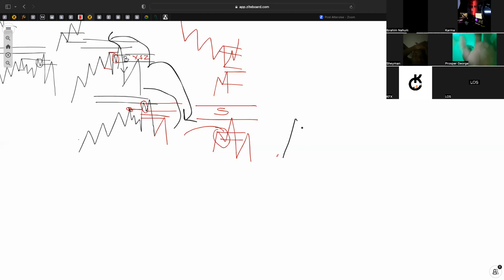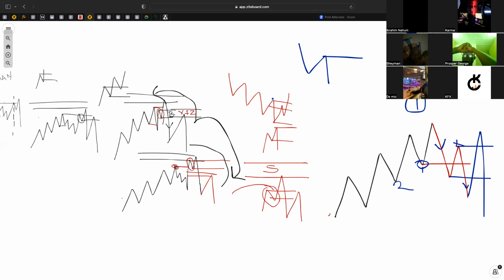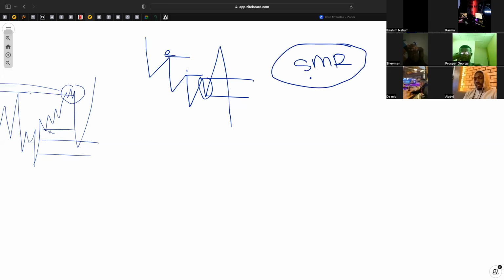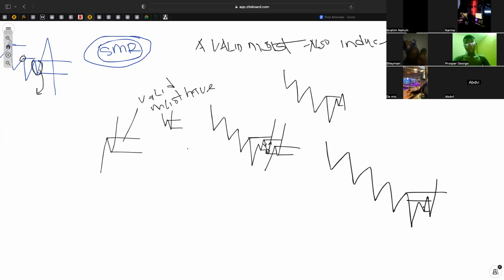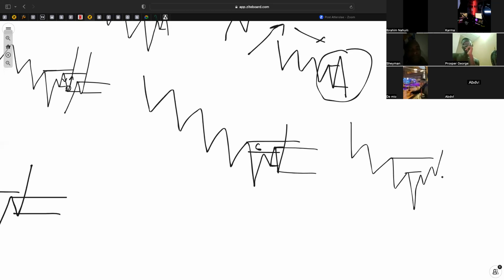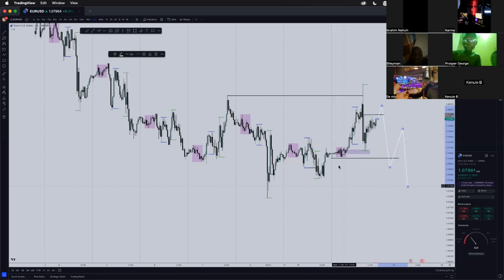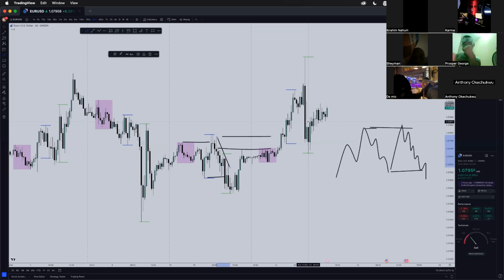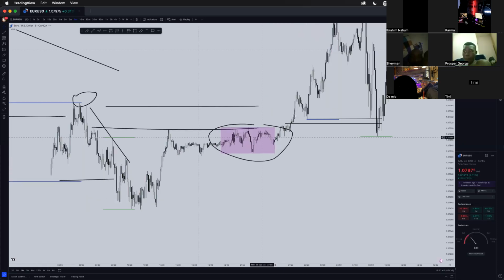Akindamola Forex eye course part 06